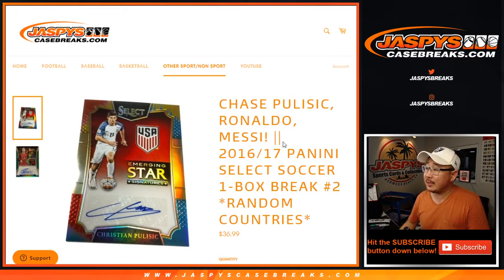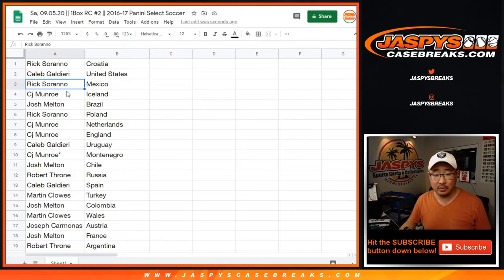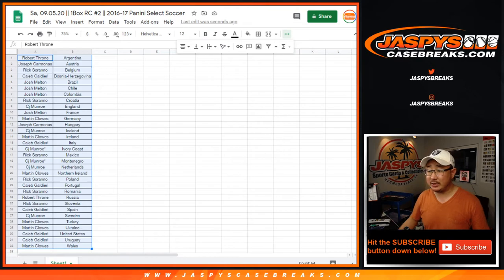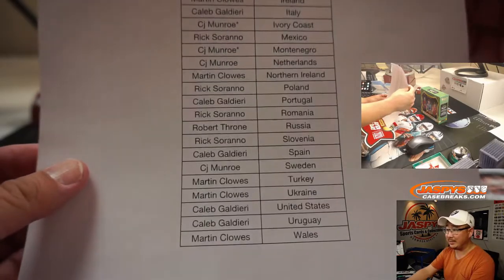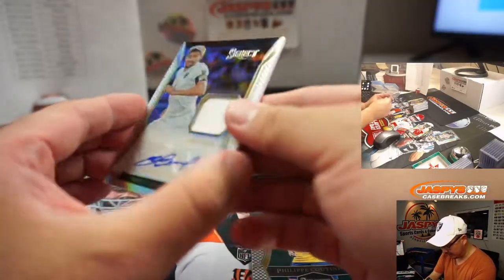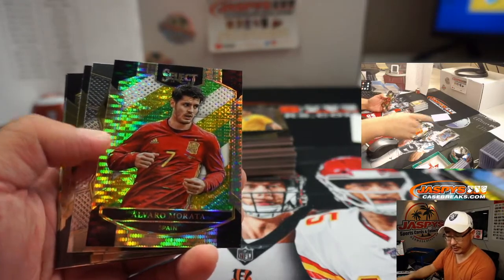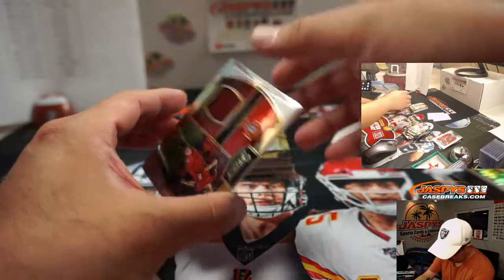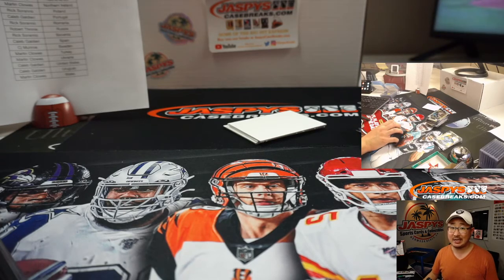Sa, 09.05.20 || 1Box RC #2 || 2016-17 Panini Select Soccer